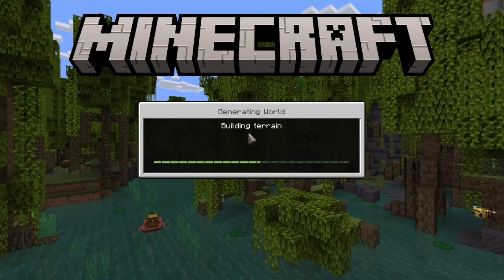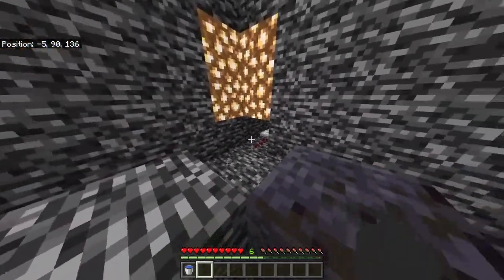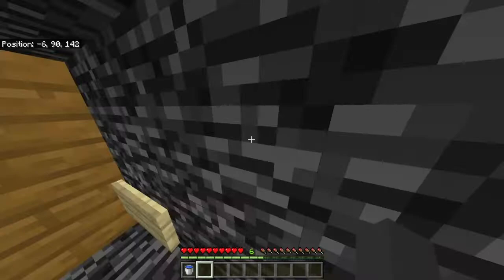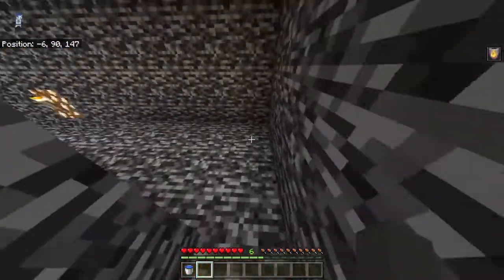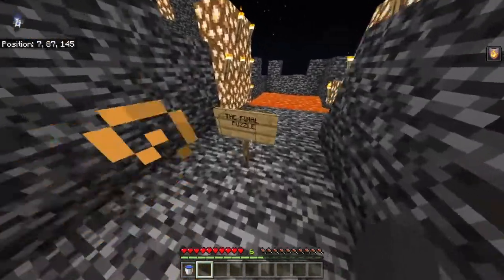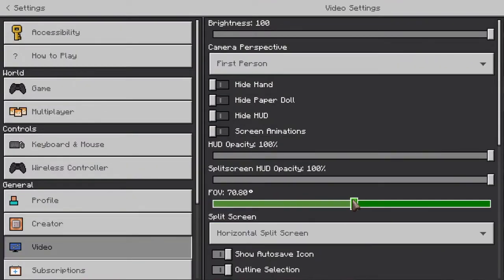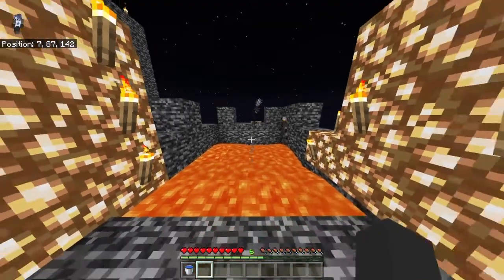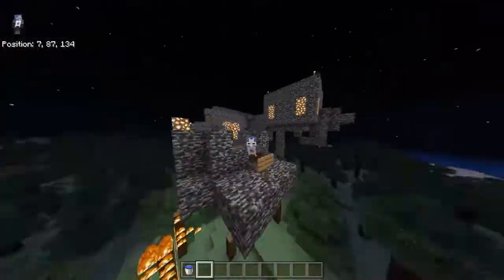THE HARDEST MINECRAFT ESCAPE ROOM!! (EVER)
This Is a joke, please don't murder me.